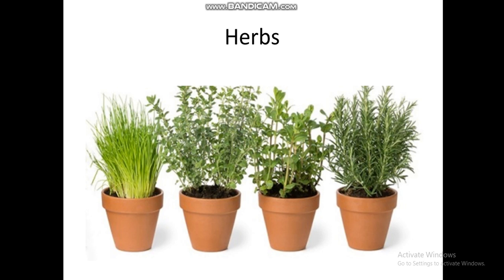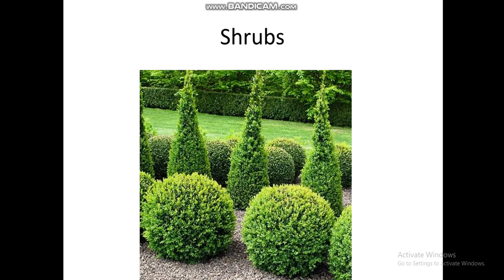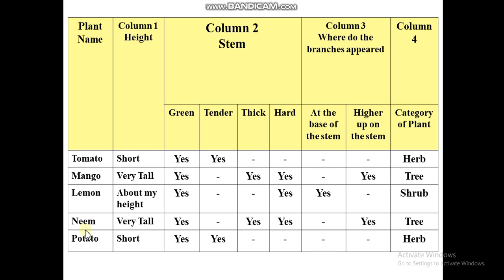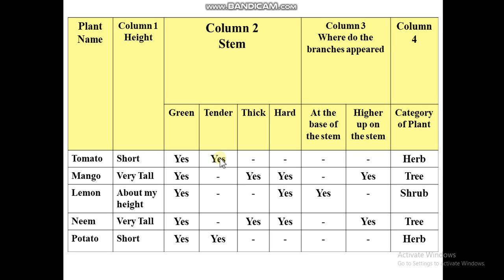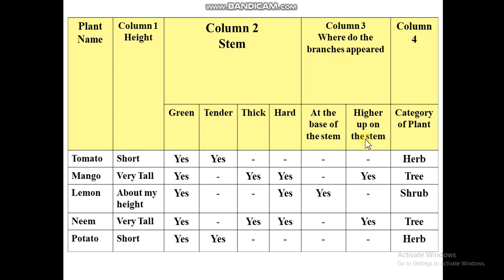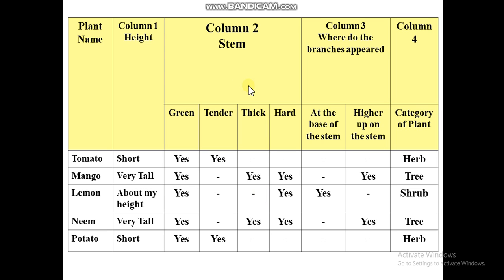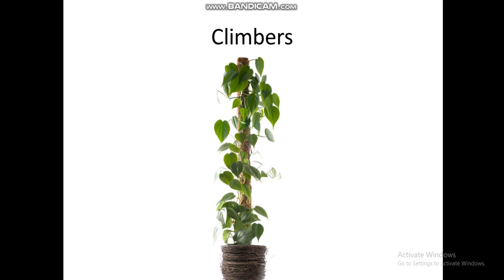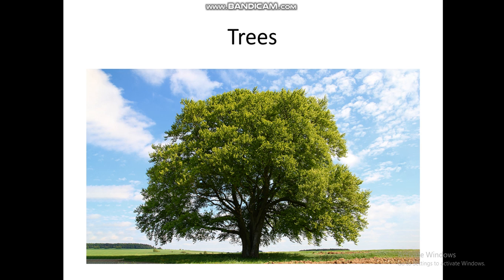Getting to Know Plants (Lesson 7,Class 6)